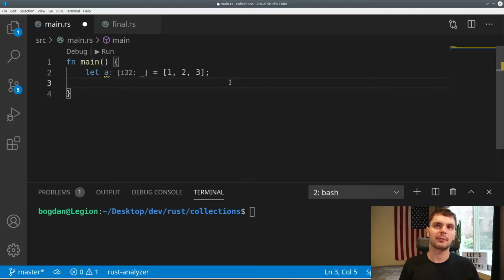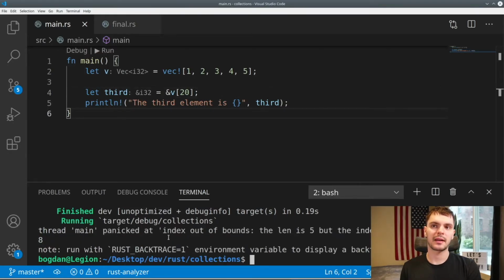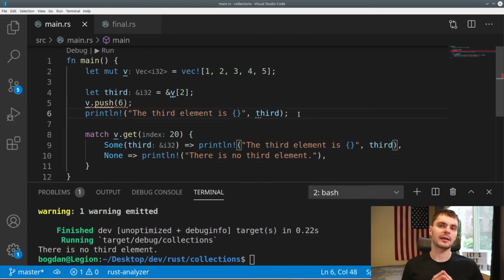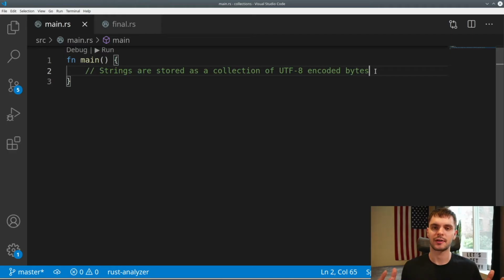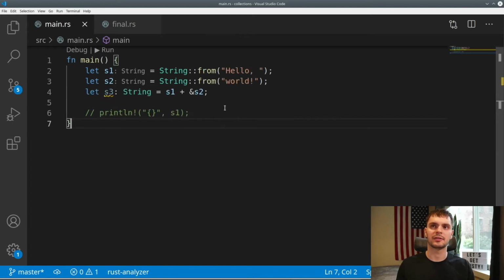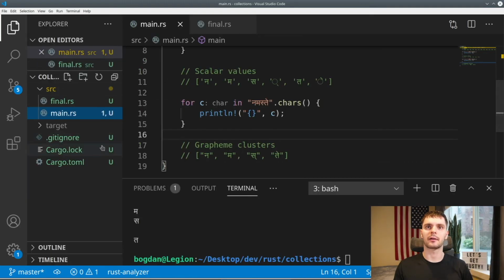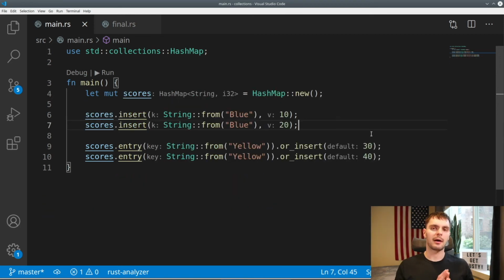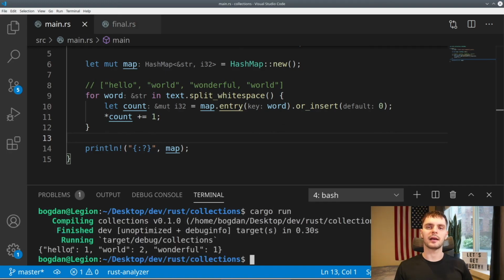Common Collections in Rust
· The ultimate Rust lang tutorial. Follow along as we go through the Rust lang book chapter by chapter.

0:00 Intro
0:39 Vectors
10:19 Strings
18:30 Hashmaps
24:21 Outro